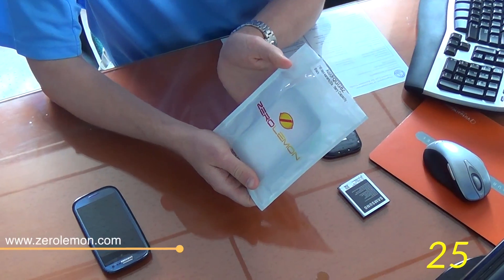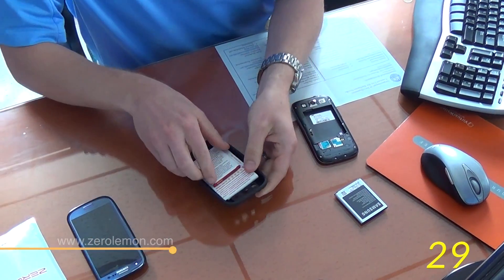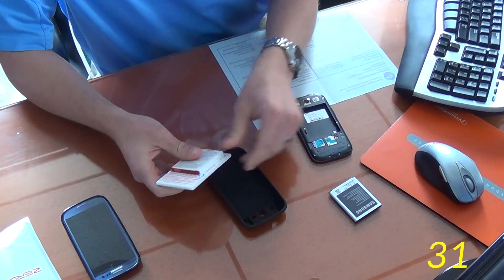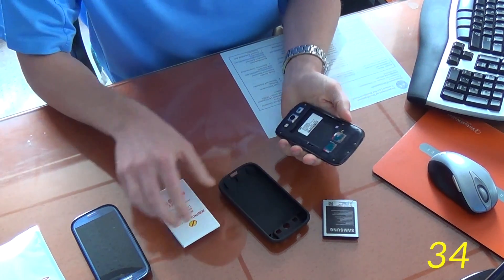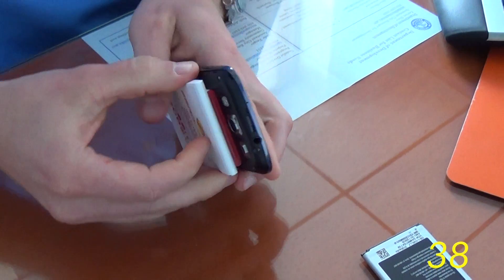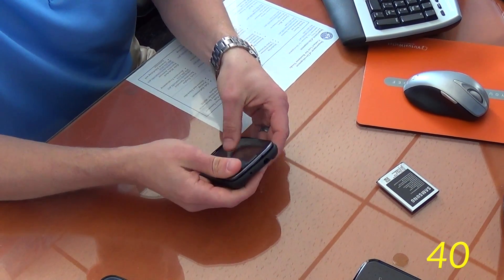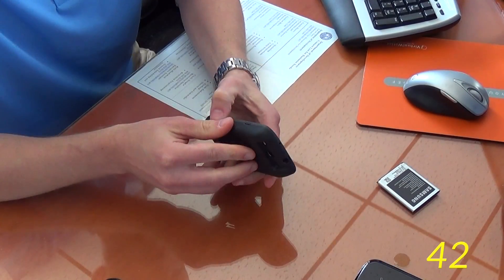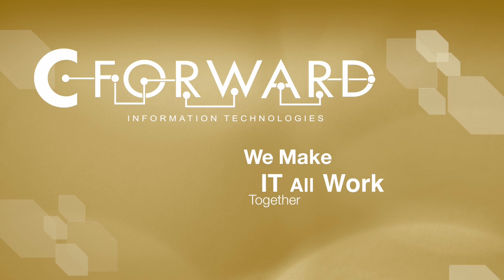60 sec of Tech : Zero Lemon Battery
60 sec of Tech Episode 2: Zero Lemon Battery
Check out these great new Battery for the Galaxy S3 This Battery last almost FOUR days!

If you want to see a piece of tech or you have a piece of tech you would like us to feature.